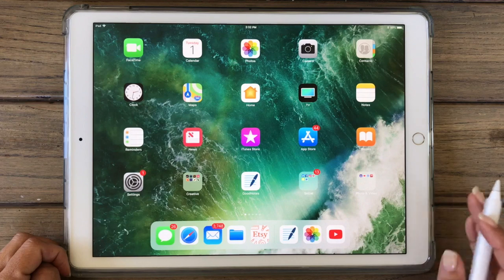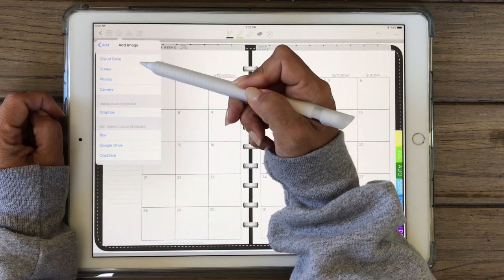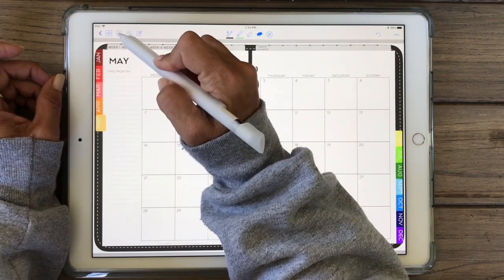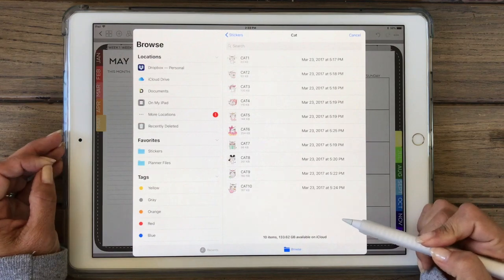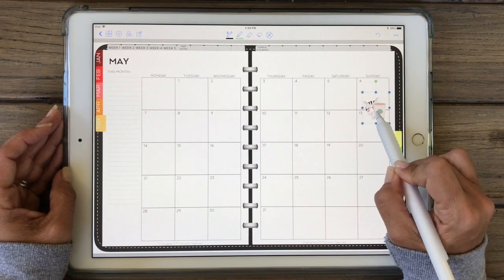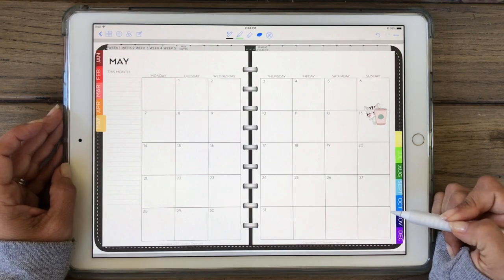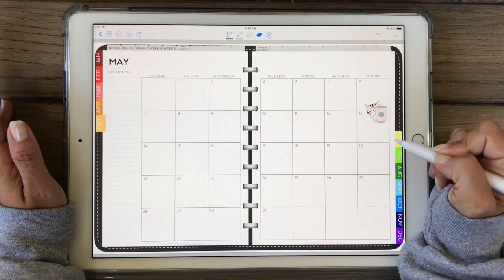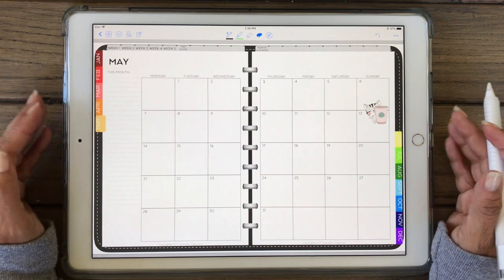How To Use Stickers for Digital Planning in GoodNotes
In this video I'll show you how to use your digital planner stickers in GoodNotes. You'll learn how to move stickers around and resize them to work in your GoodNotes planner pages and monthly calendars.

Tools I Often Use in My Videos:

• iPad Pro 12.9" 1st Gen
• Apple Pencil
• Procreate App for iPad Pro
• GoodNotes App for iPad
• Adobe Illustrator

Get To Know Me:
I am a self-taught and self-proclaimed nerd and artist living in the Atlanta, Georgia area. I love to create products that help others be productive but in an adorably fun way.  Organization doesn't have to be boring.   I design and sell planner printables and digital planners and accessories.
to learn more about me, and where to buy my products.